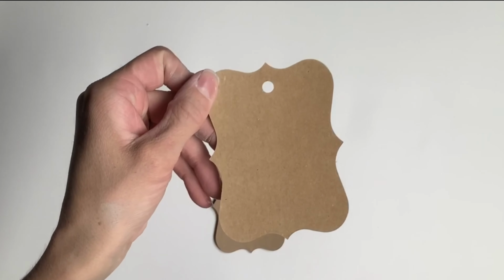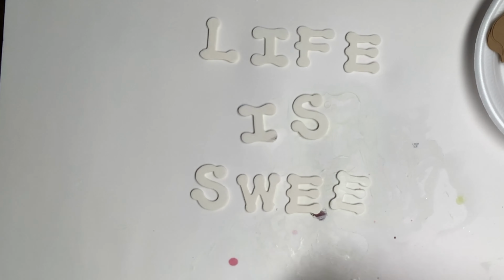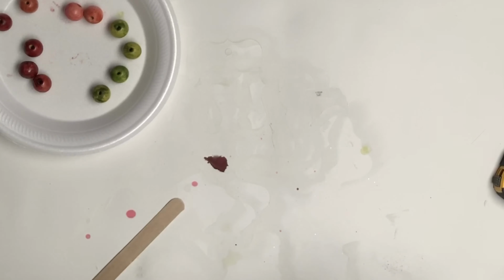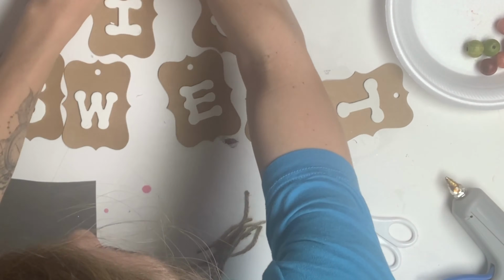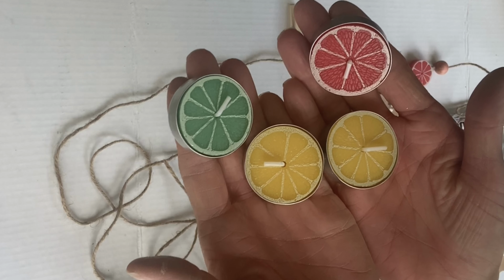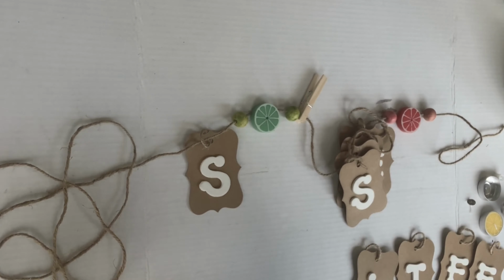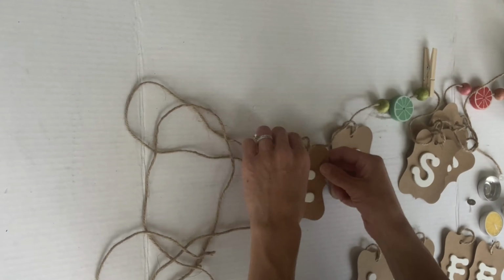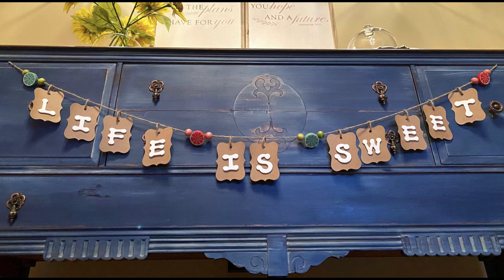DIY Life Is Sweet Summer Garland